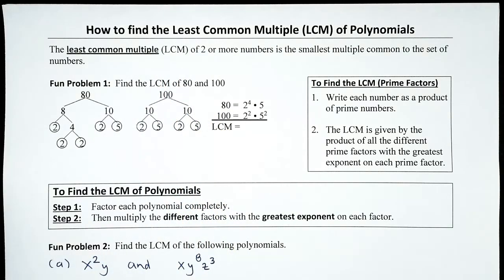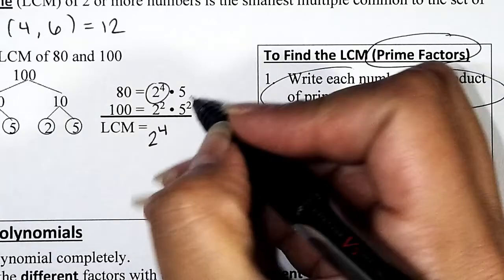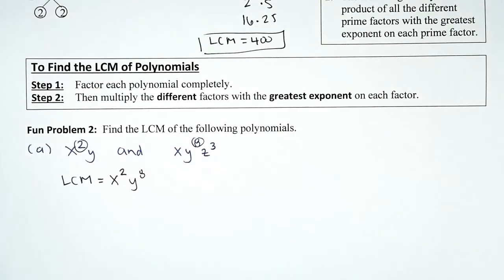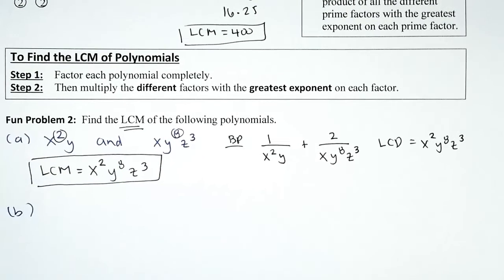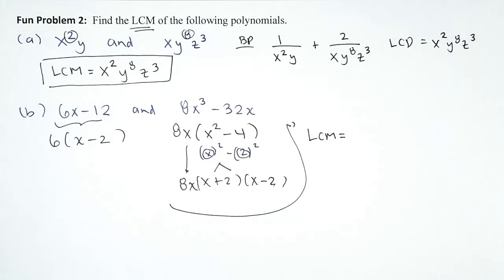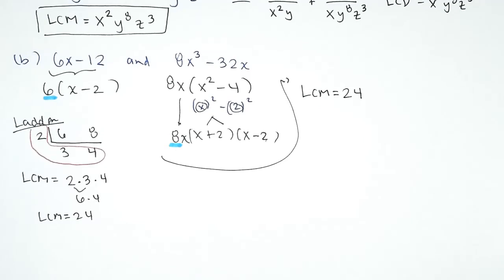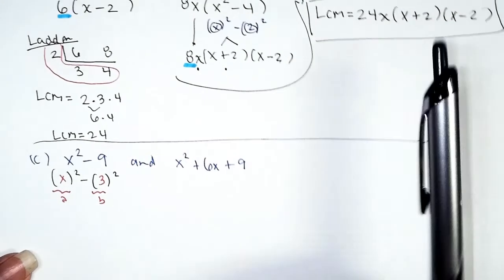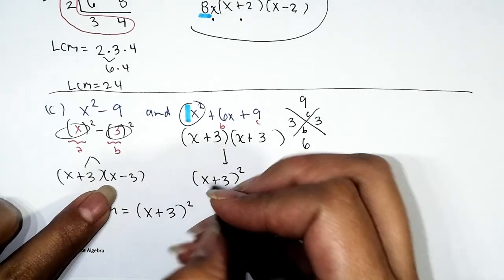How to Find the Least Common Multiple (LCM) of Polynomials [3 EXAMPLES]